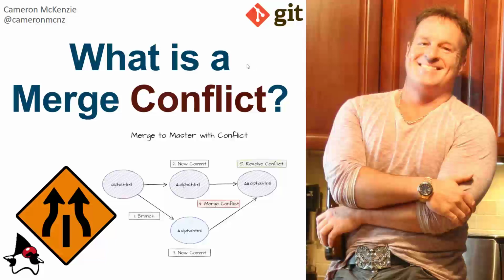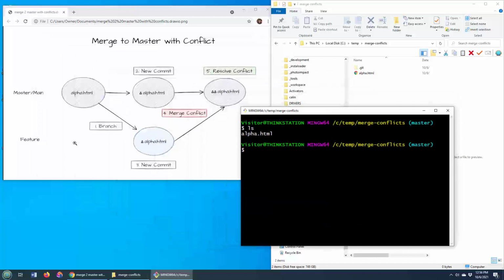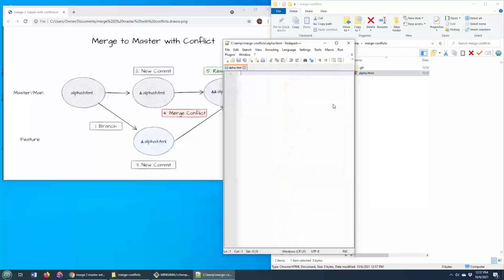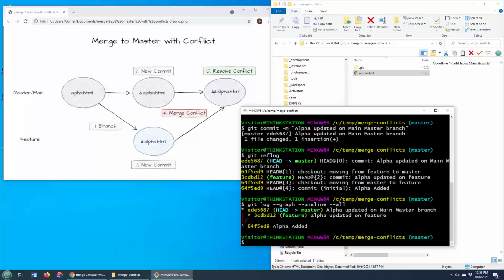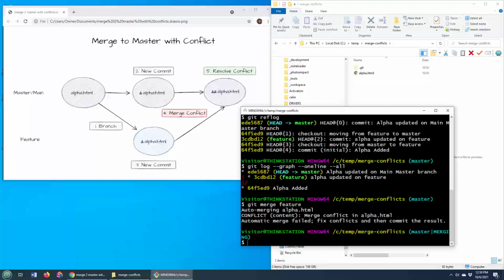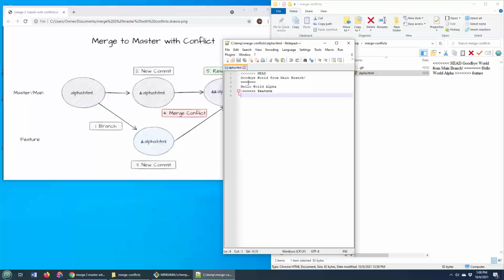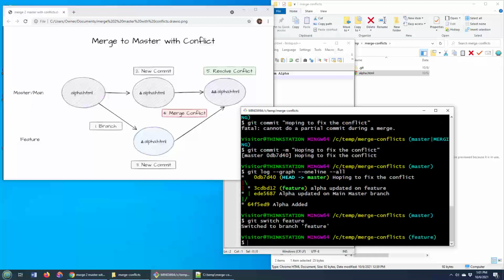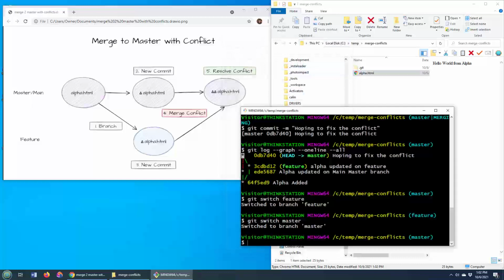What is a Git Merge Conflict?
What is a Git merge conflict? This quick tutorial will explain what a merge conflict is, it will describe the situations that bring rise to a Git merge conflict, and finally, show you how to resolve Git merge conflicts.